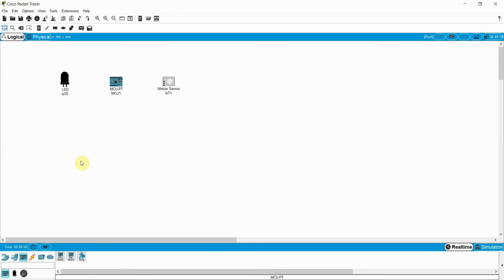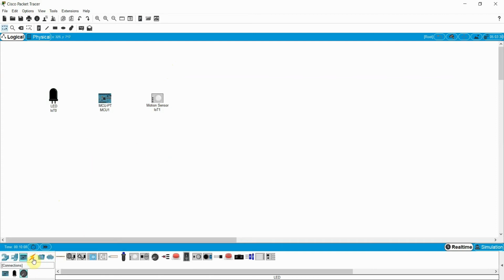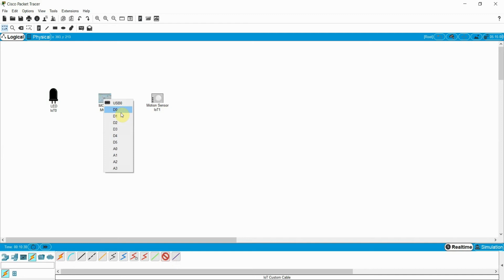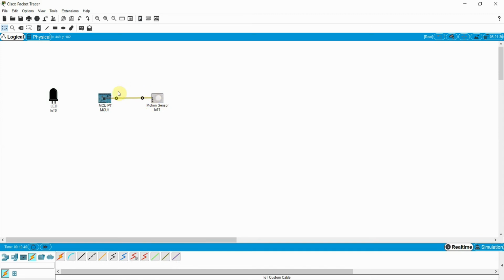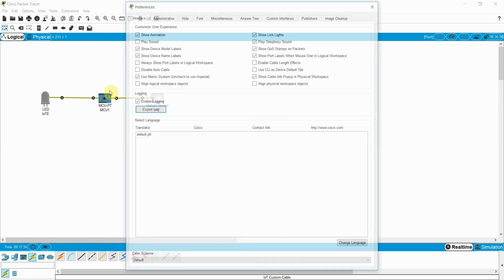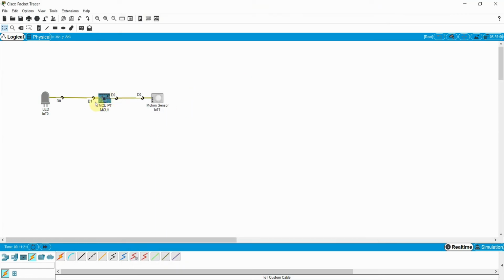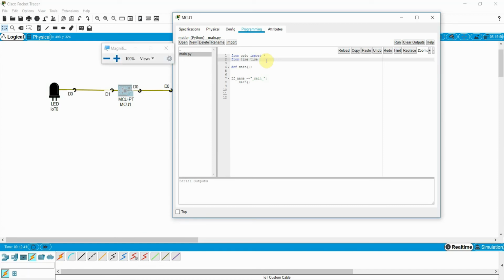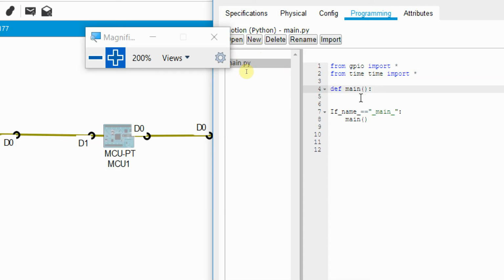Simple motion detection python program in packet tracer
In this video i will discuss Simple motion detection python program in packet tracer, please watch the video